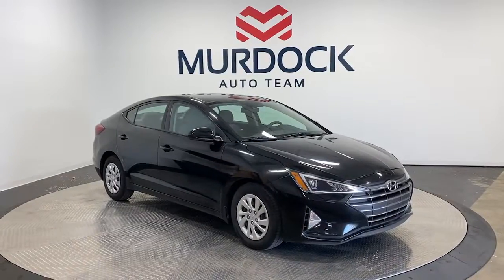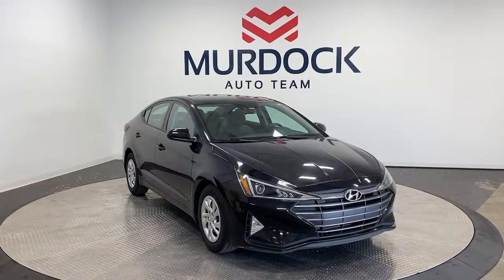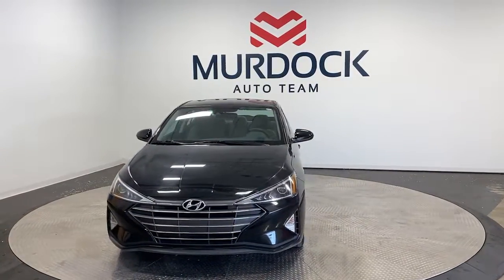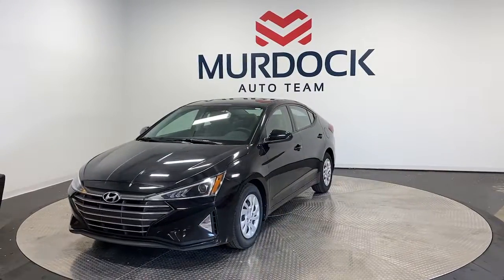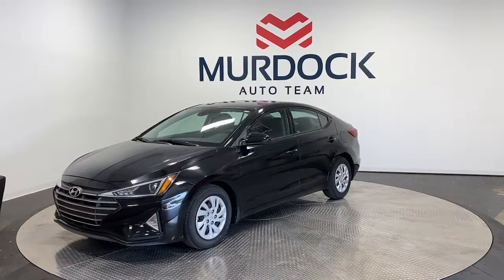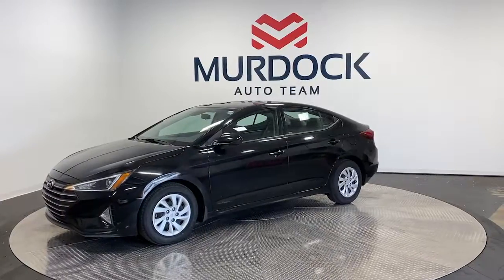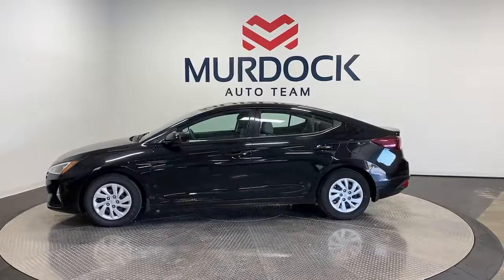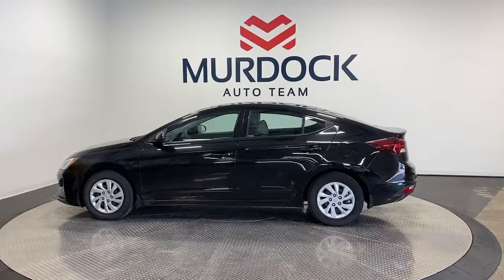2020 Hyundai Elantra Murray, Salt Lake City, SLC, Sandy, West Jordan ME00336A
Phantom Black Used 2020 Hyundai Elantra SE available in 4646 South State Street, Murray, Utah at Murdock Hyundai of Murdock. Servicing the Murray, Salt Lake City, Sandy, West Jordan, UT area.

**2020 Hyundai Elantra SE**brbr*5 COLOR TOUCHSCREENbr*BACK UP CAMERAbr*BLUETOOTH HANDS FREE PHONE SYSTEMbr*FORWARD COLLISION AVOIDANCE ASSISTbr*LANE KEEP ASSISTbr*DRIVER ATTENTION WARNINGbr*DUAL AUTO TEMPERTURE CONTROLbrbrbr**HYUNDAI CERTIFIED USED VEHICLES**brIncludes the following items:br* Full comprehensive 179-point inspectionbr* Industry-Leading 10-year/100000 Mile Powertrain Limited Warrantybr* 24/7 Roadside Assistancebr* Free CARFAX Reportbr* Rental Car Reimbursementbr* Travel Interruption Reimbursementbr* Sirius XM 90 day trialbr* THESE VEHICLES ALSO INCLUDE:br* Complimentary carwashes for lifebr* Five-day exchange policybr* Free annual state inspectionbr* Uber/Lyft appointment transportationbr* WiFi soda and snacksbr*All prices reflect dealer arranged financing.brbrCALL FOR AN APPOINTMENTbrbr.brbrAt Murdock Hyundai we know that YOU are the heart of our Business! Our goal is not to sell a car it is gain a relationship so we can help you with all your auto needs for years to come! This is only possible by making sure we take care of you! Internet Price based on financing through the dealership to receive entire discount.brbrOdometer is 42392 miles below market average!brbr30/40 City/Highway MPG